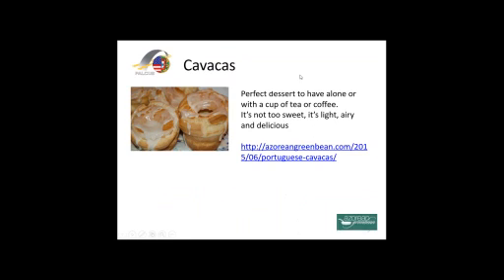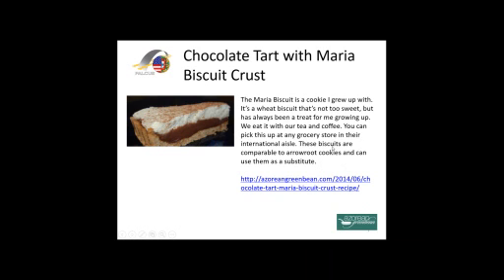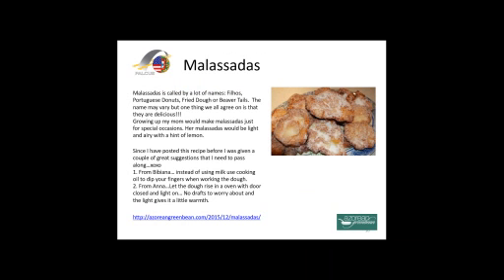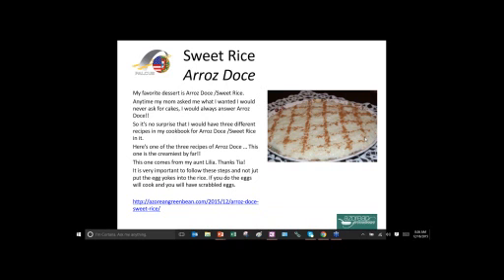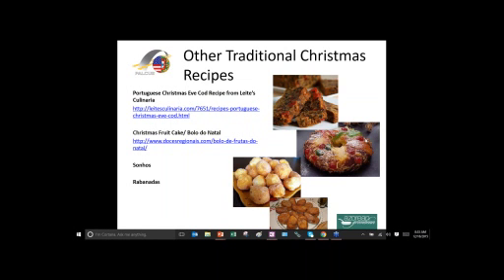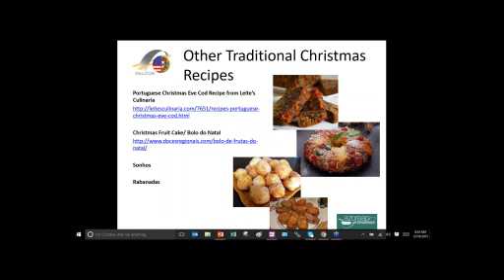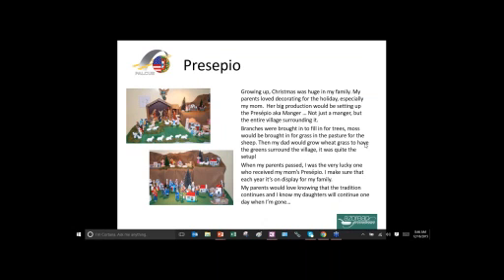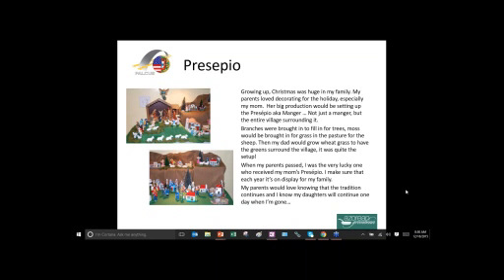Portuguese Christmas Recipes with Maria Lawton, the Azorean Greenbean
Join PALCUS and Maria Lawton, the Azorean Green Bean, for a webinar to learn about some traditional Portuguese recipes for Christmas!